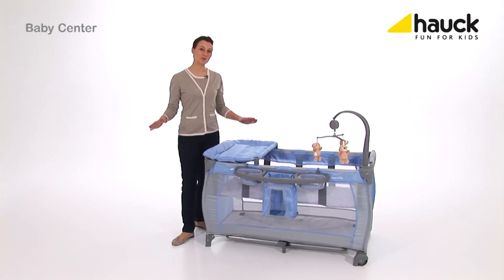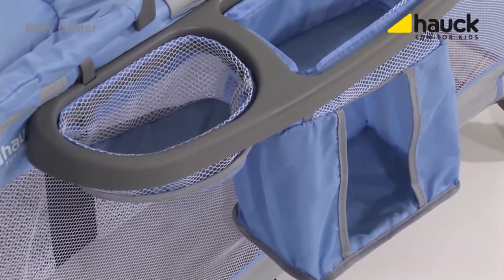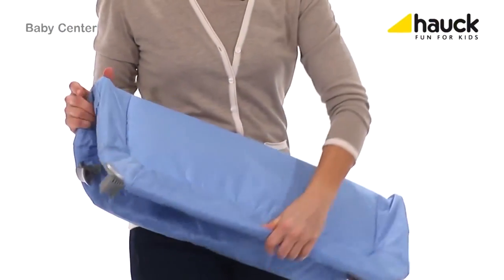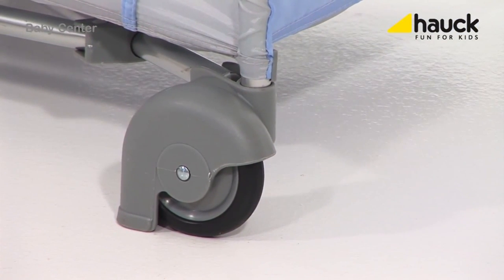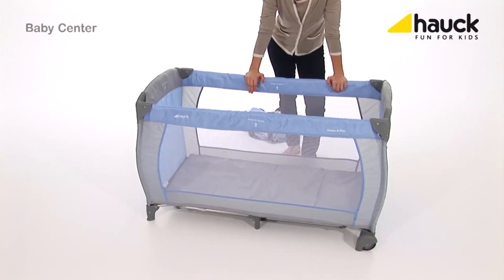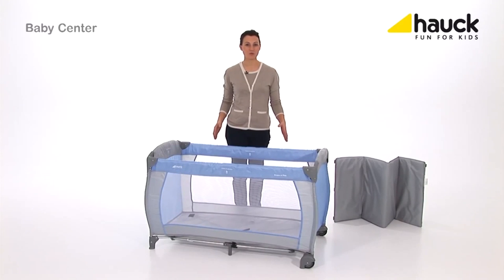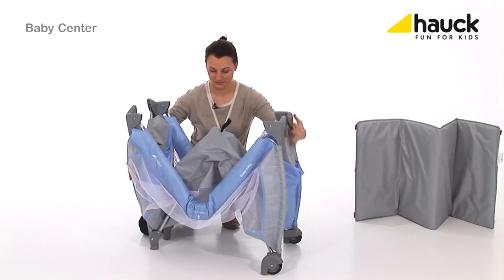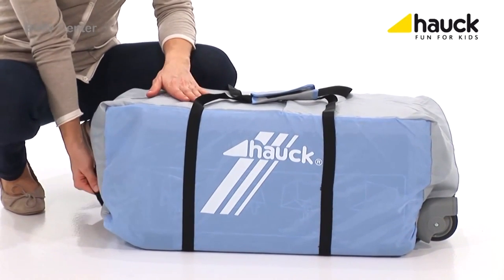Hauck Baby Center Travel Cot - How To Fold and Build | BabySecurity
The Baby Centre is the perfect companion for any parent whilst travelling on holiday or simply taking a trip to see relatives. The Hauck Baby Centre has been specially designed for use from birth until you baby can sit u unaided. The Baby Centre has two main functions but also comes with a large range of specialist features. Hauck have designed the Baby Centre as a bassinet cot so your new born can sleep peacefully while not being too low in the cot so they feel safe and secure. The railings on the cot a design to be high enough to prevent your newborn from rolling out of the cot but low enough so they feel close to you as the parent.

Once you're new-born gets too big for the bassinet you can simply unclip it from the main frame and put the mattress in to the bottom of the cot. This creates a simply everyday use travel cot which you can then use up to any age until the travel cot is no longer needed. As well has having the two sleep functions the Baby Centre can also be fitted with a multi-functional nappy station, you can use this in as many ways you wish. The Nappy Station will hold all the essentials you need to make travelling easier. Also availble with the Baby Centre is the unique cot mobile which will gently soothe your baby to sleep.

Features:

Bassinet cot to keep your baby happy
Second floor Level
Nappy changing station
Cot mobile
use from birth unti your child can sit up unaided